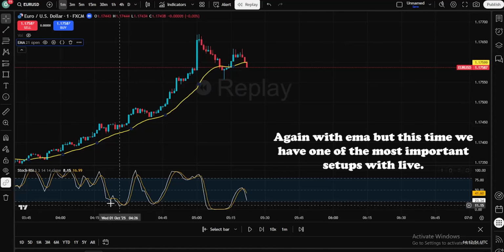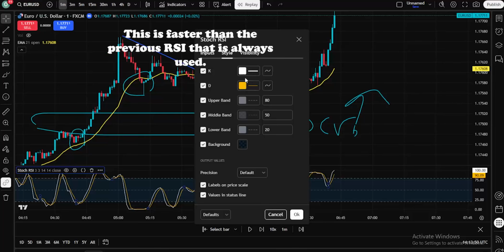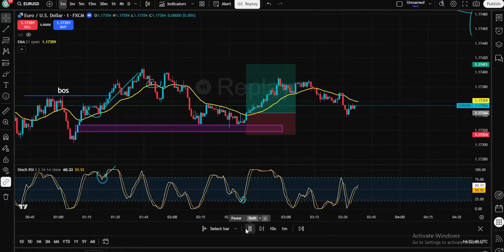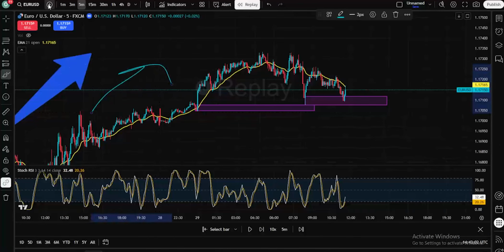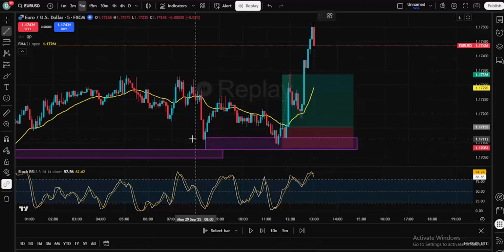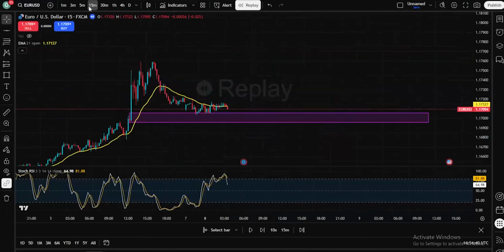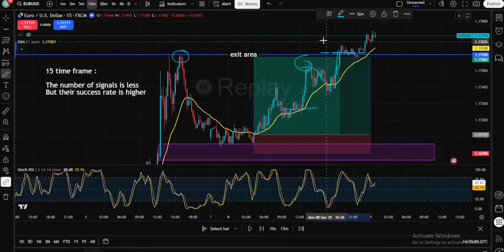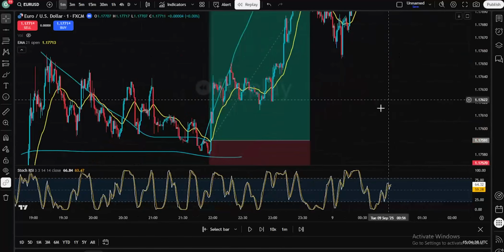1 Minute Scalping Strategy That Actually Works With EMA 21 & RSI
1 Minute Scalping Strategy That Actually Works With EMA 21 &  RSI
In this video, I put a simple but powerful scalping strategy to the test: EMA 21 (with Source set to Open) combined with Stochastic RSI — applied across 1-minute, 5-minute, and 15-minute timeframes.
The results? Surprisingly different. Some timeframes gave fast but risky signals, while others offered fewer entries with more accuracy. If you're looking for a clean, practical setup for fast entries and exits, this strategy might just change how you trade.

We break down the indicators, exact settings, real chart examples, and trade logic so you can apply this approach immediately. Whether you're a beginner or an experienced trader, you'll walk away with new insights into how timeframe selection affects your trades.